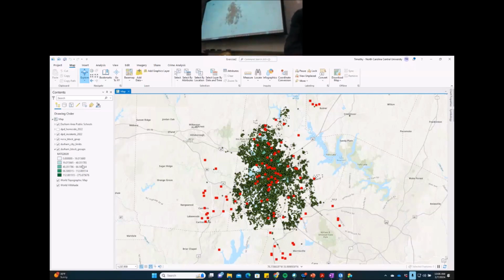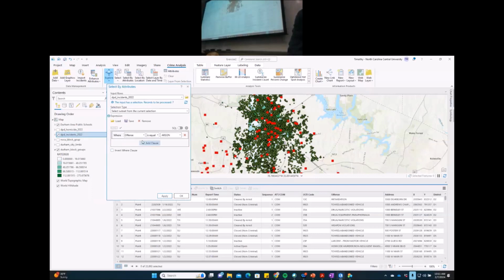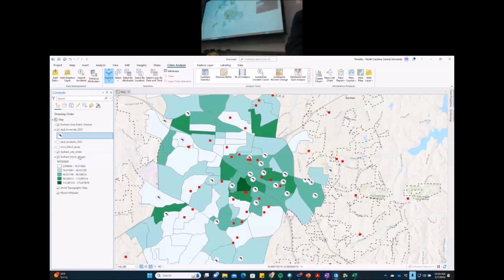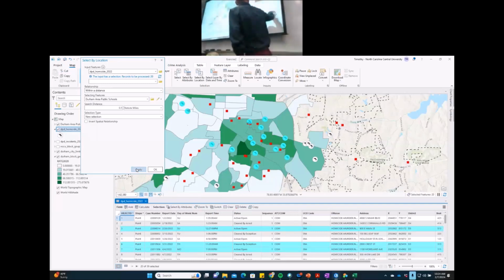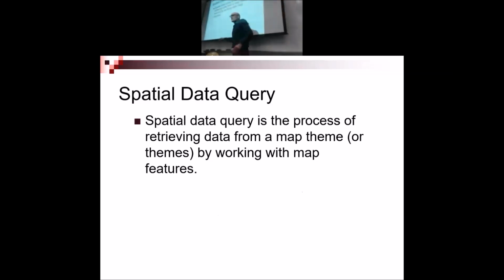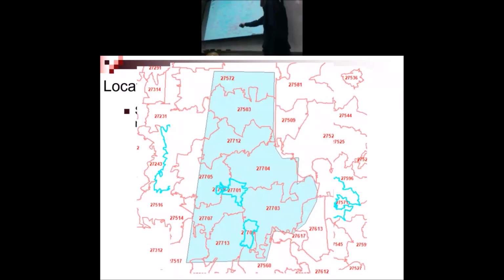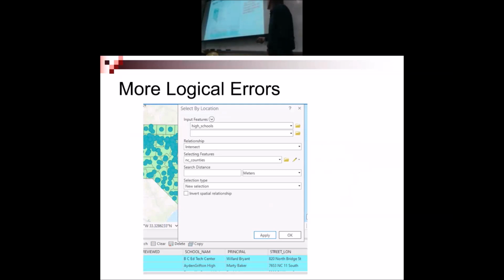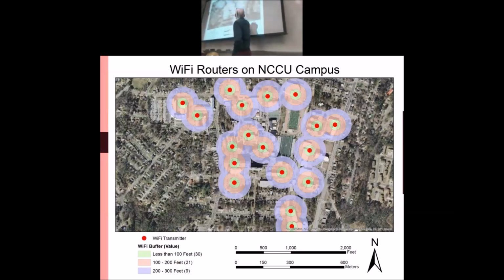Crime Mapping Class - 02/07/2024